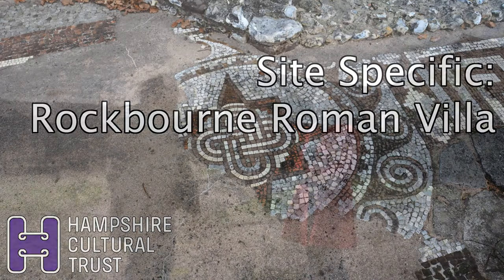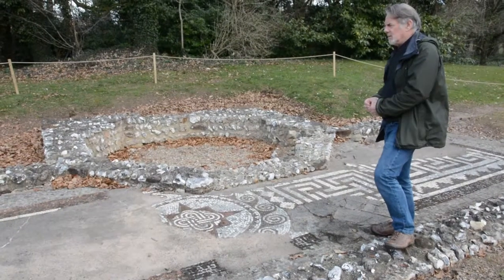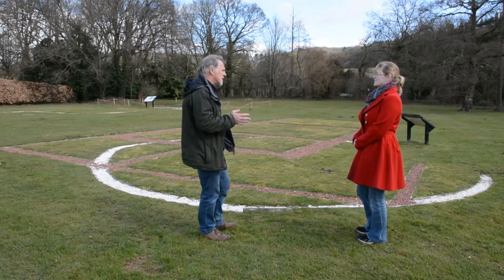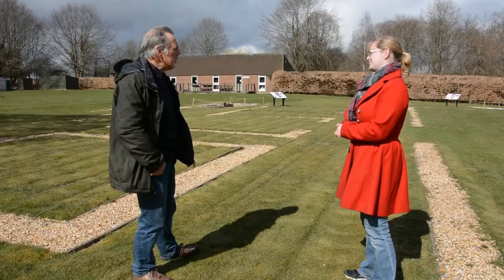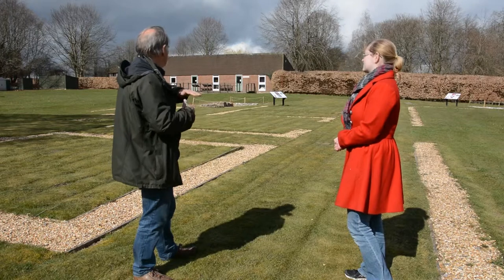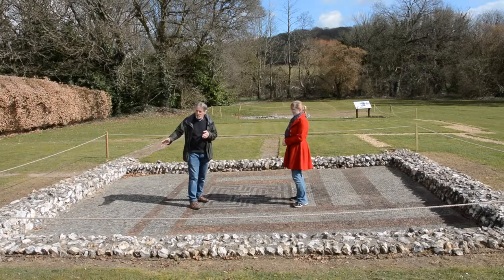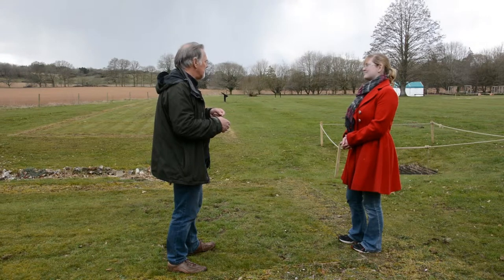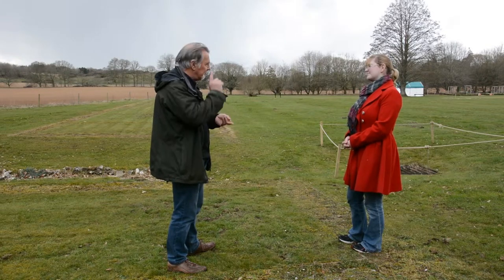Site Specific: Rockbourne Roman Villa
Keeper of Archaeology Dave Allen takes us on a tour around Rockbourne Roman Villa, located in Fordingbridge.